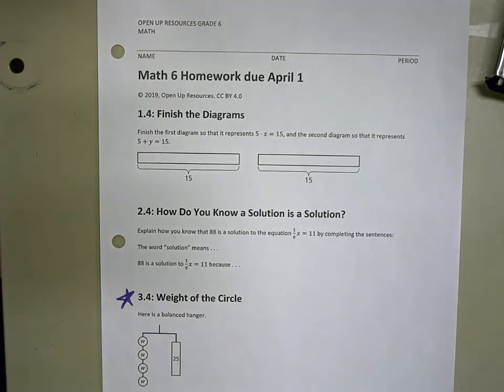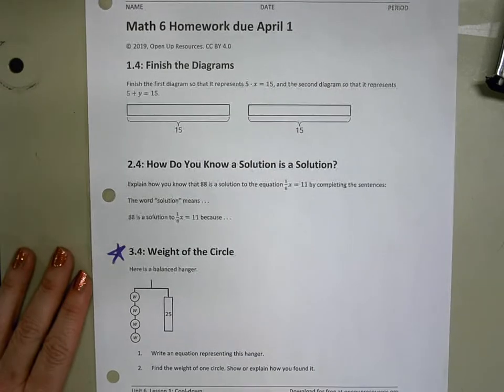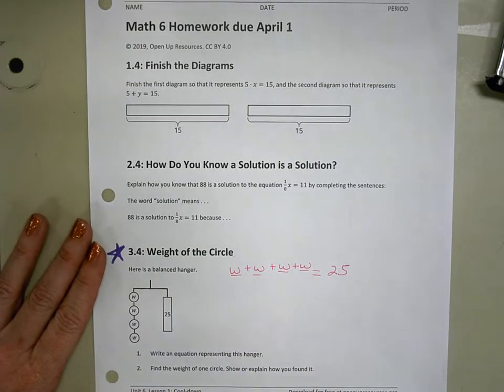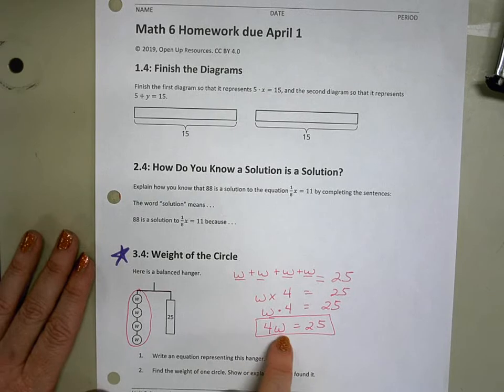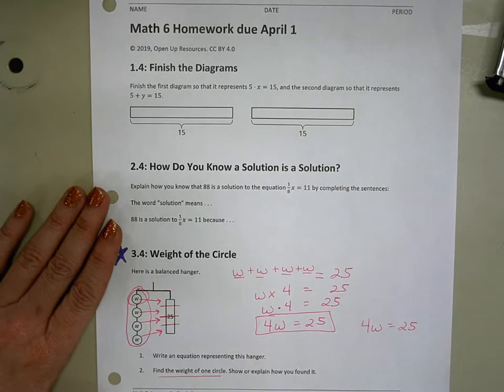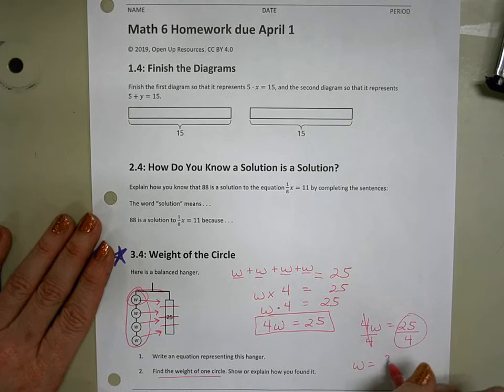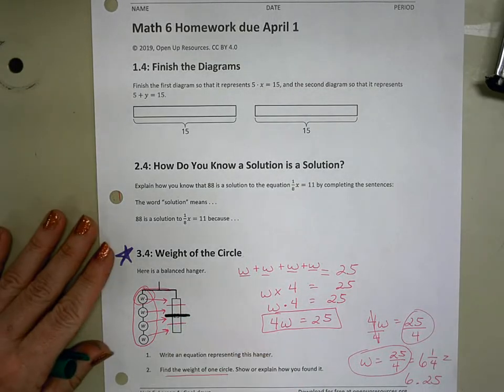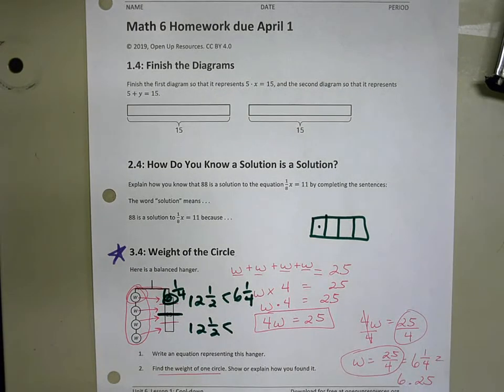Weight of a Circle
For my Math 6 students' homework on writing and solving equations using a hangar.